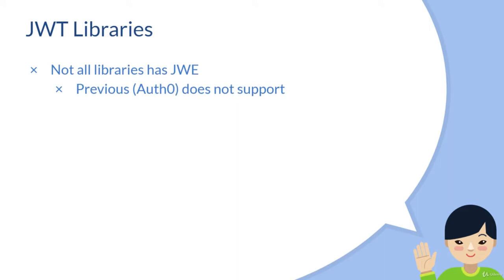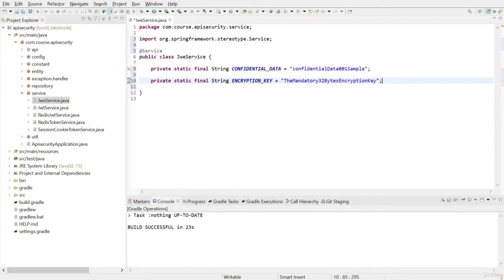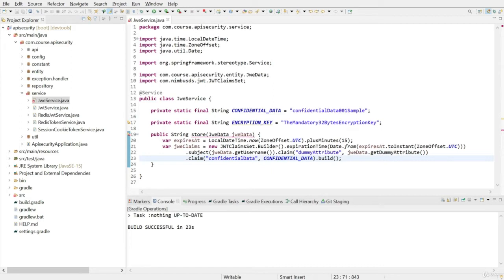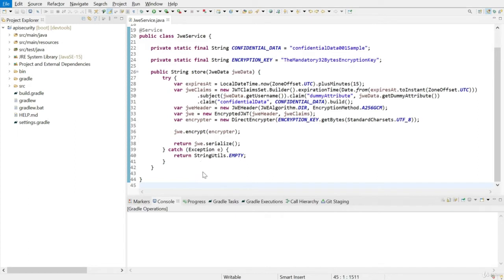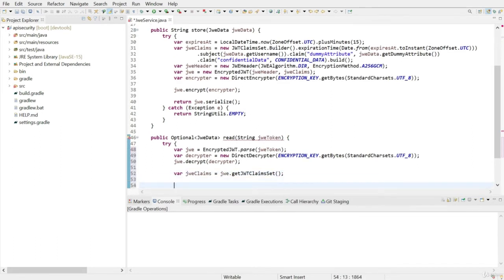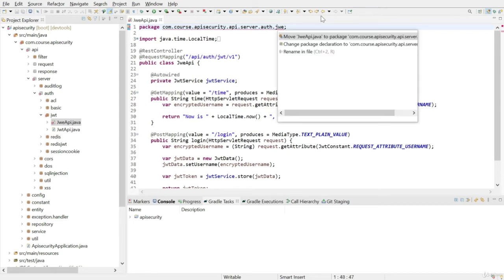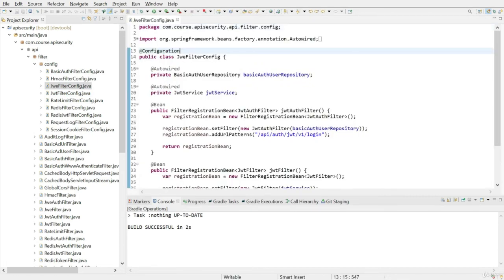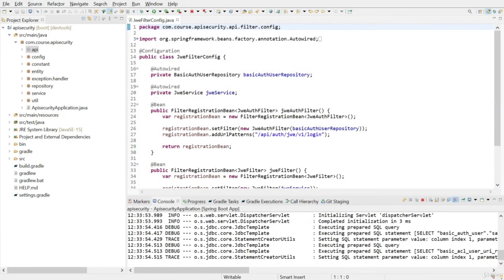7 JWT Sample Code 3 (p157)